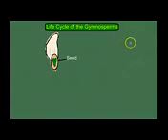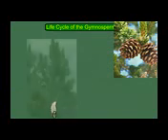Gymnosperm Pine Life Cycle